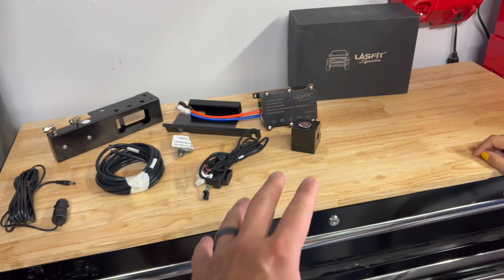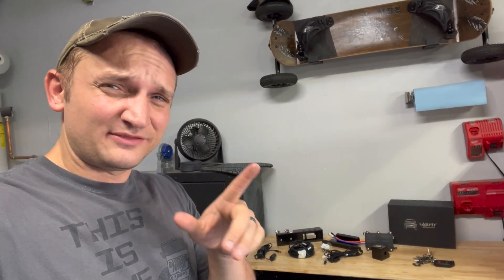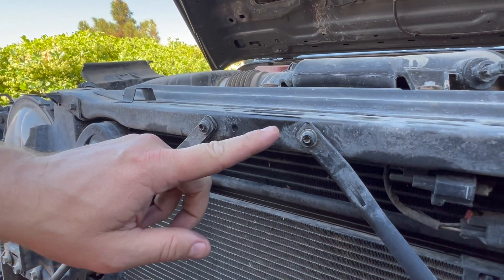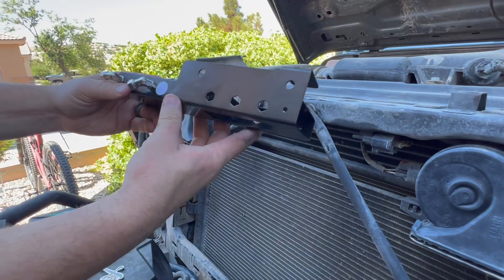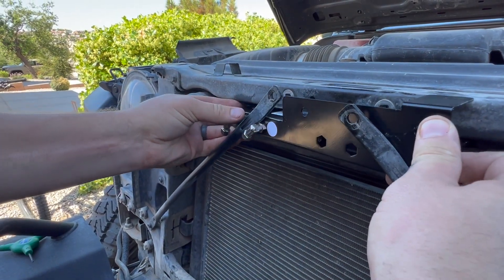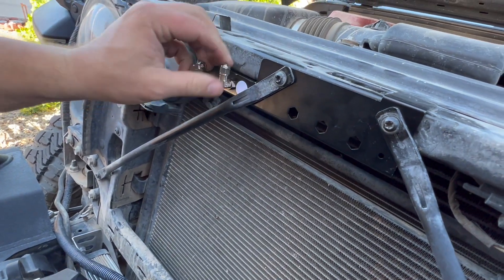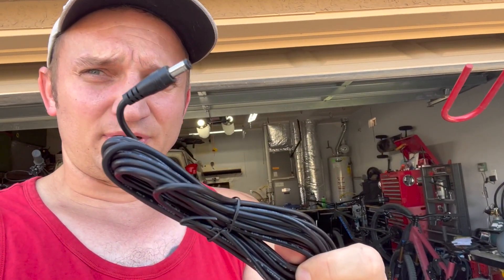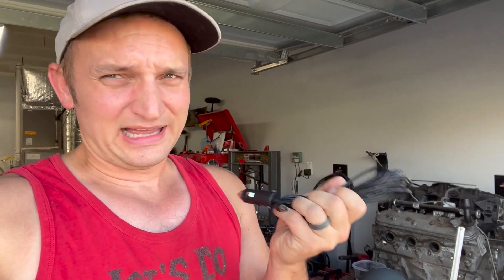Jeep JL Stealth Box *MUST SEE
Checking out this new product from Lasfit! It is a impossible to see hood lock that ties into your keyfob to lock/ unlock! This thing is slick! Install 1-2 hours of time and I take out the guess work!